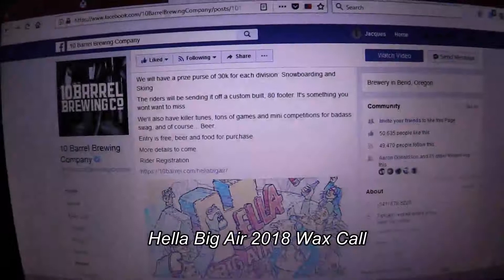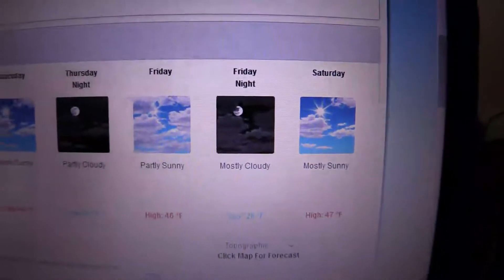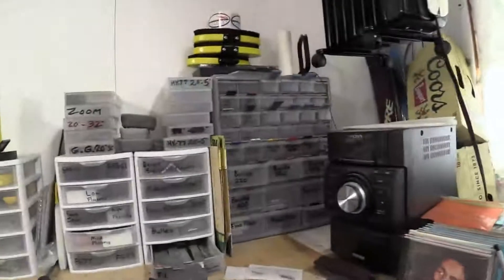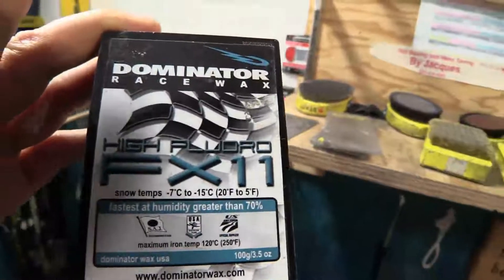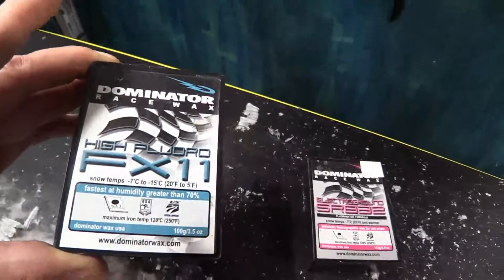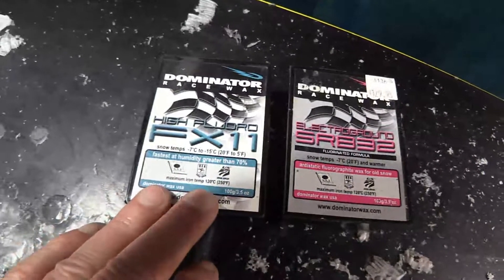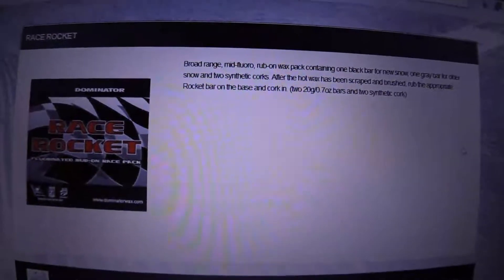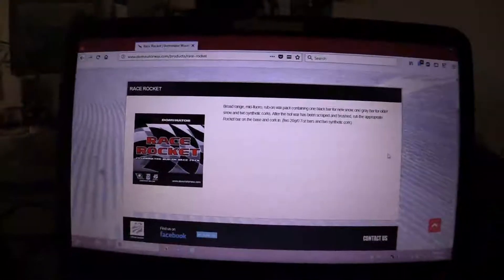Hella Big Air 2018 Wax Call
Wax call for Hella Big Air by Jacques.  AKA Dominator Jacques.
Work It boys and girls and go big!